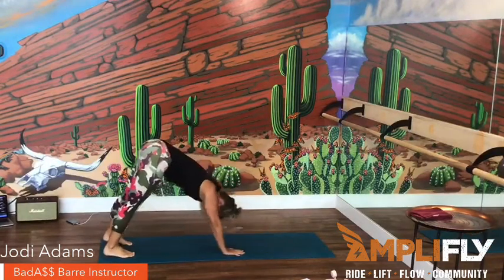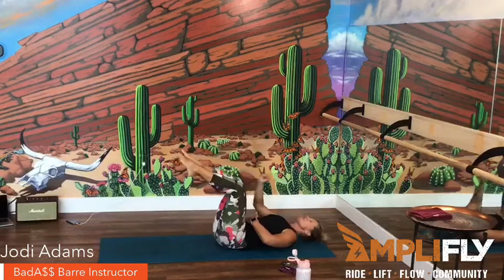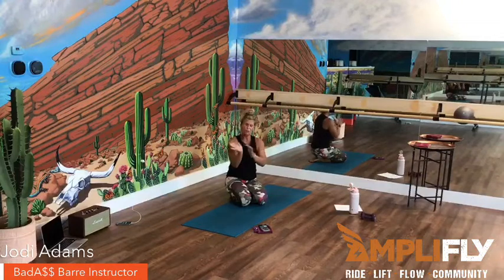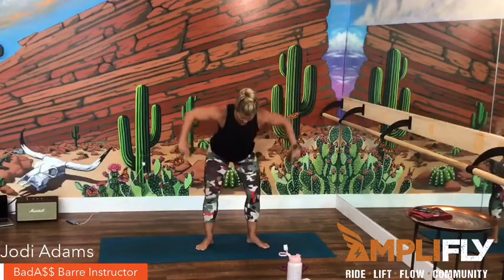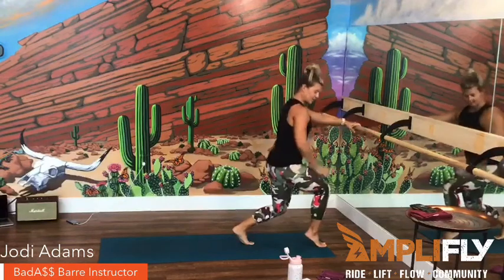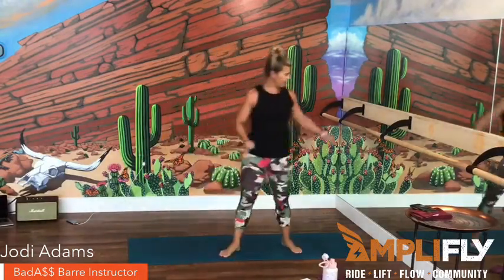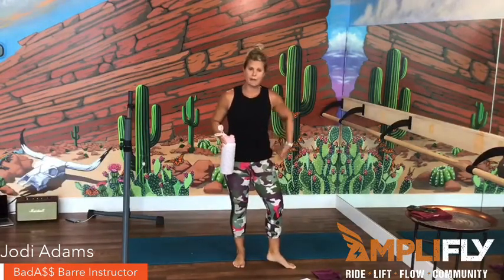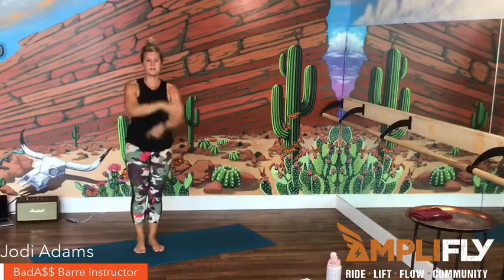Barre workout: 6:14:2020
You need:
Mat
Light Weights
Barre/chair/sturdy surface